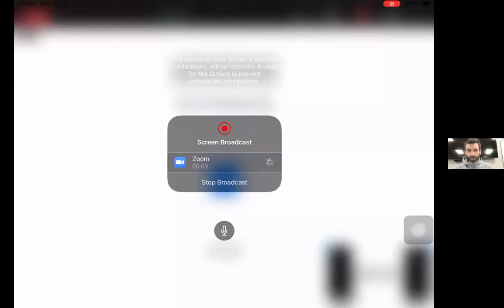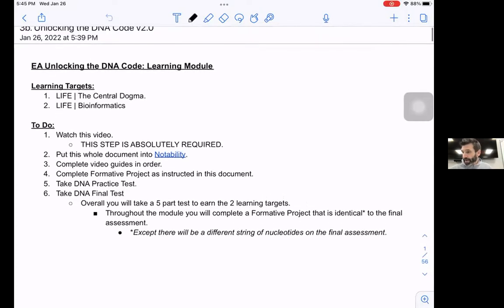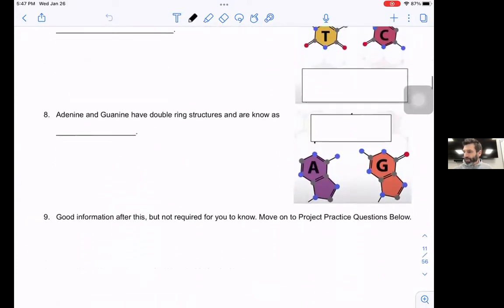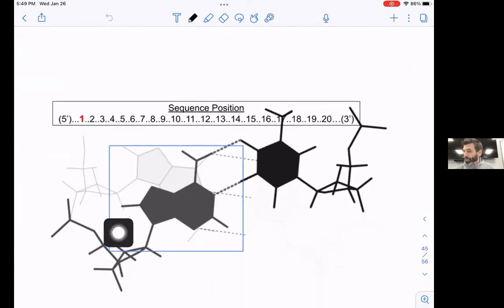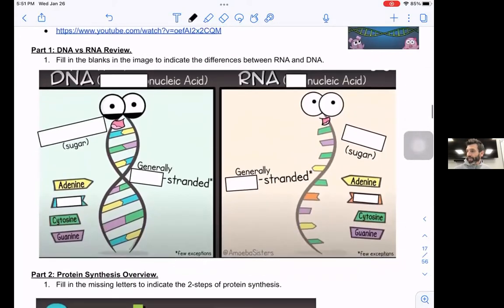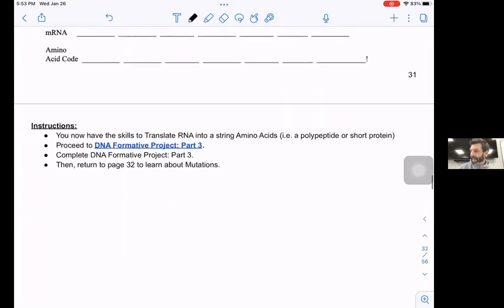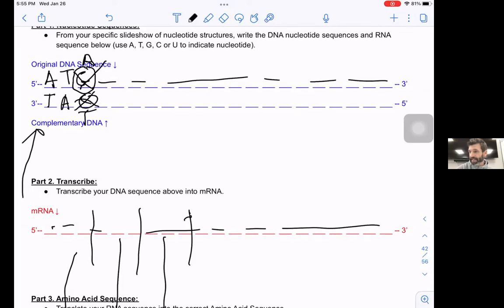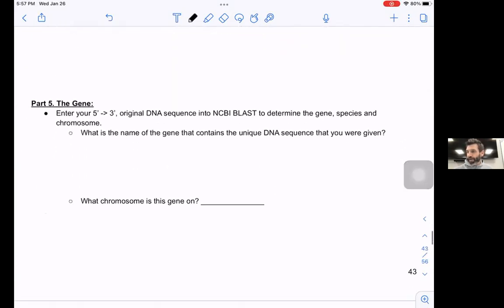Guide to Unlocking the DNA Code Module.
In this guide I walk you through how to complete the Unlocking the DNA Code Module.